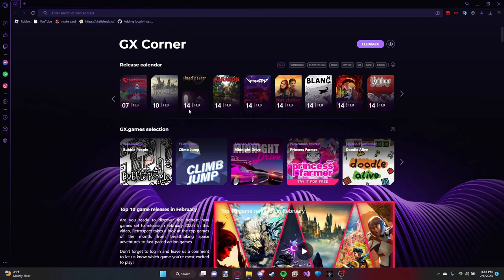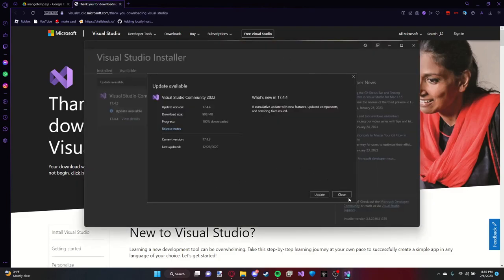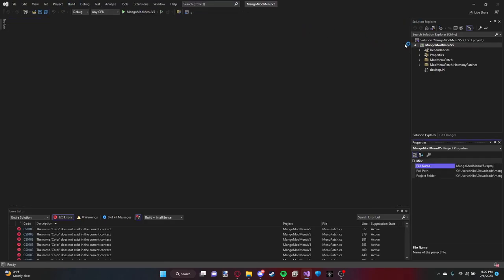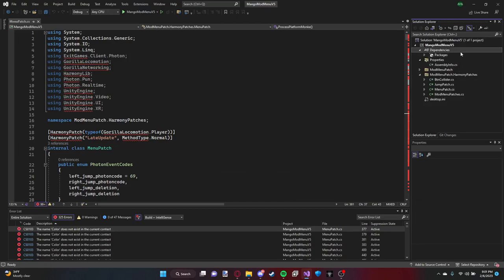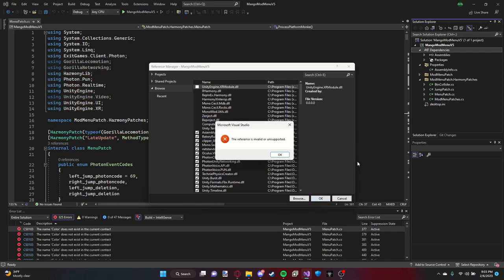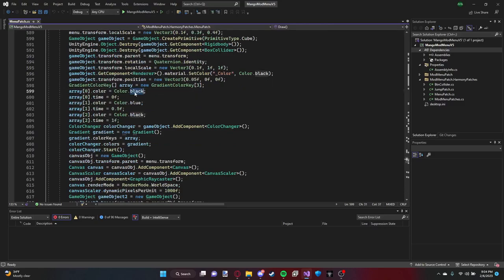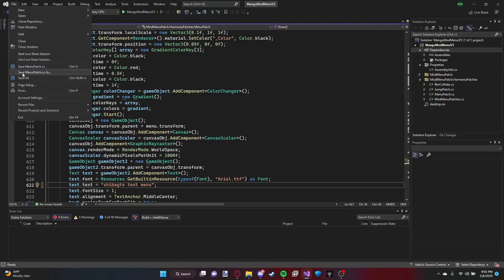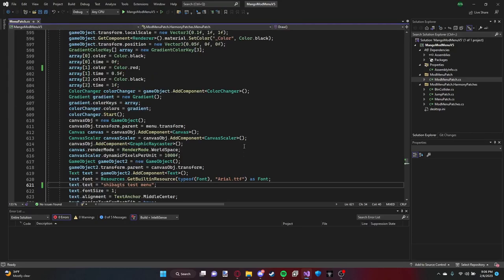Episode 1: Setting Up | How to make a Gorilla Tag Mod Menu BUT BETTER